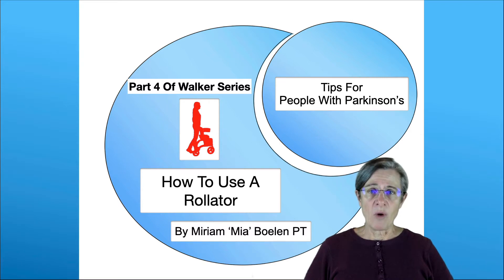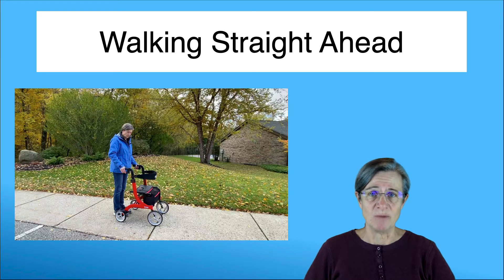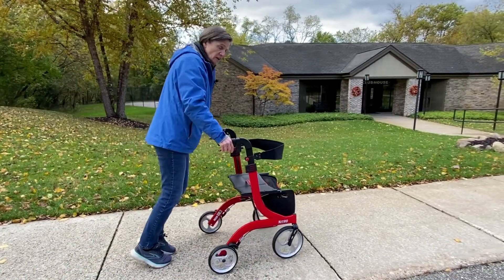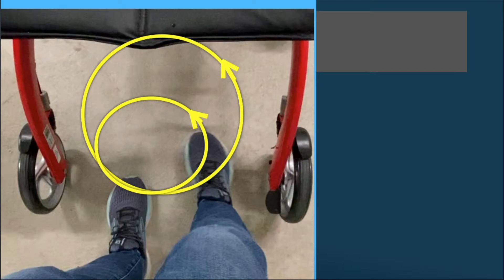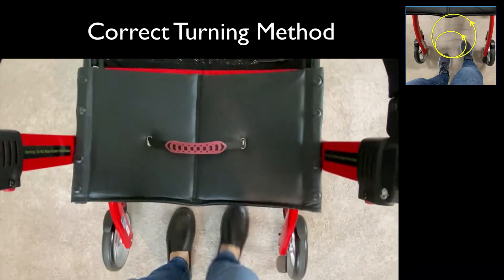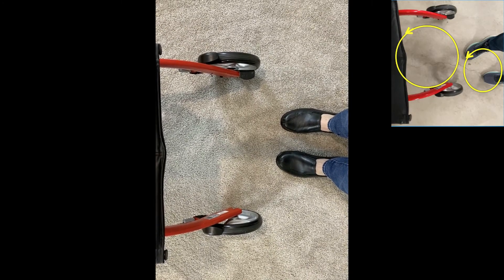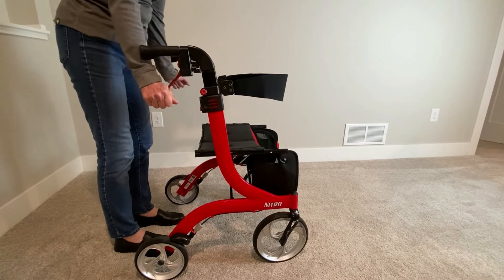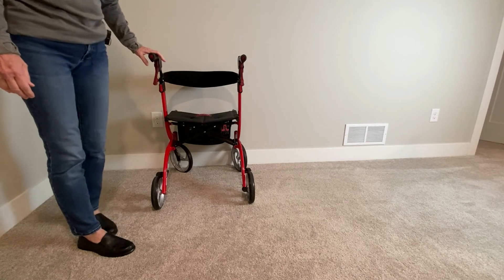Part 4 of Walker Series: How To Use A Rollator (4 Wheeled Walker)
If you're having trouble maneuvering your rollator (4 wheeled walker), this video offers some tips to ease difficulties.